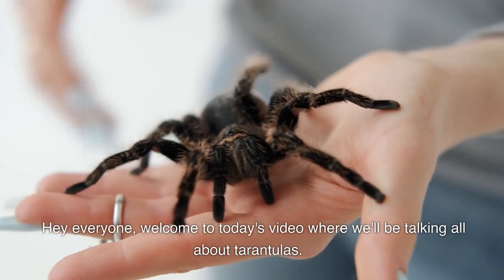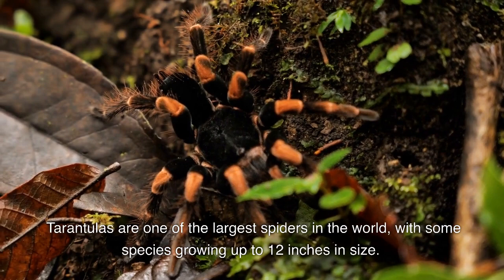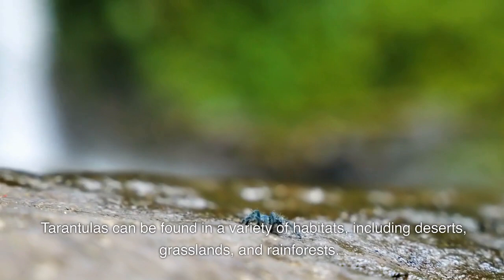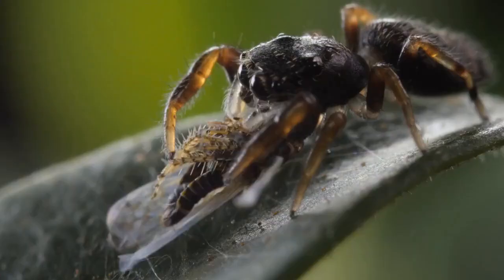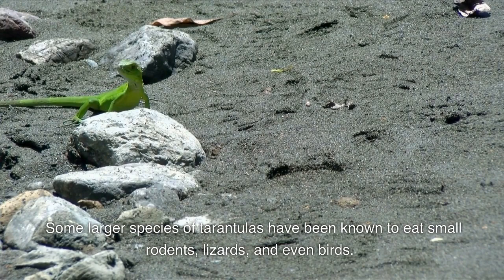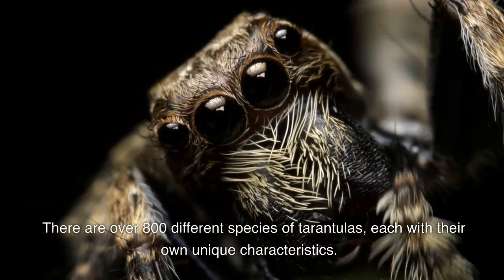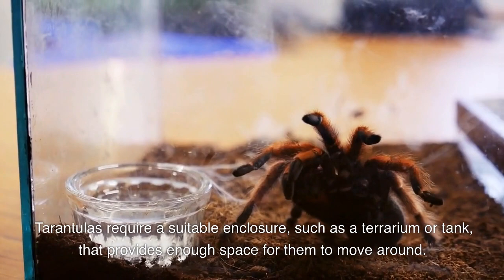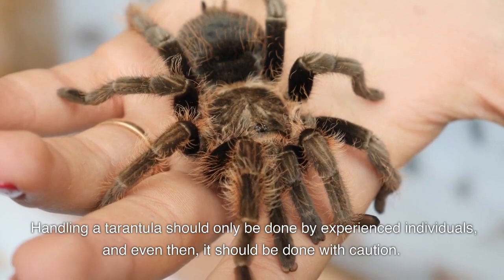Tarantula -- Animal of the Day | Educational Animal Videos for Kids, Homeschoolers, and Teachers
Check out today's video all about tarantulas!